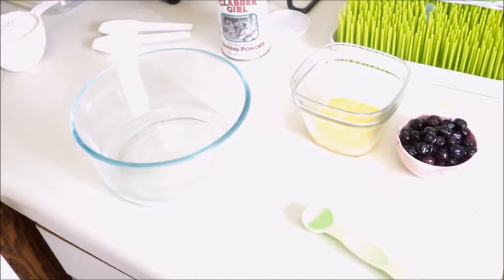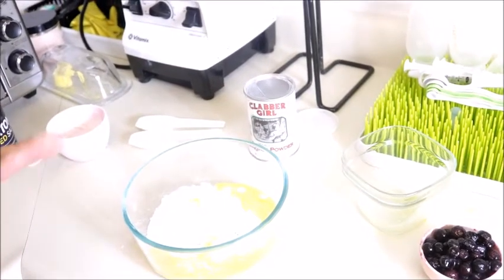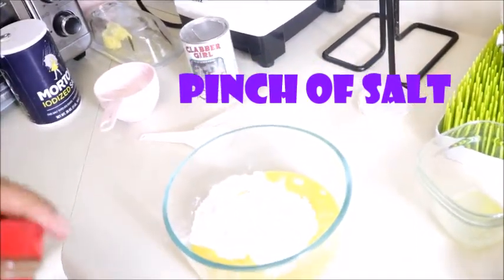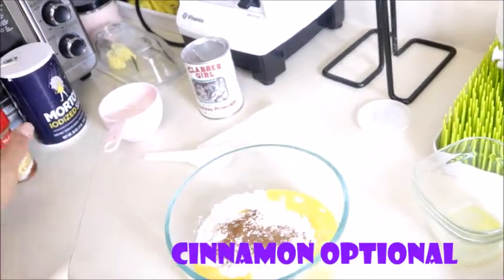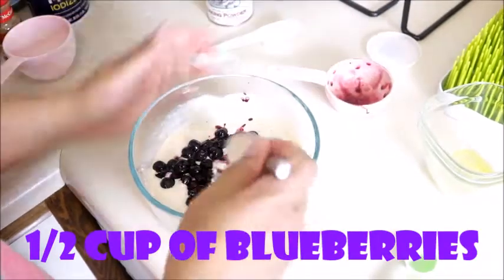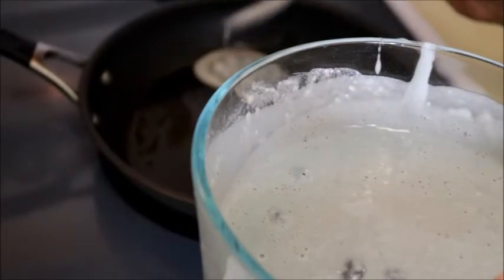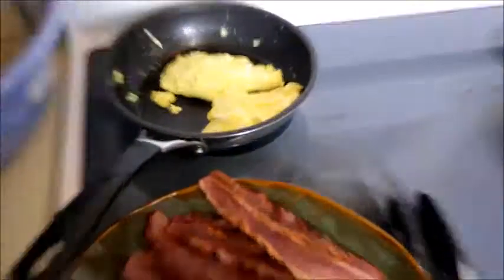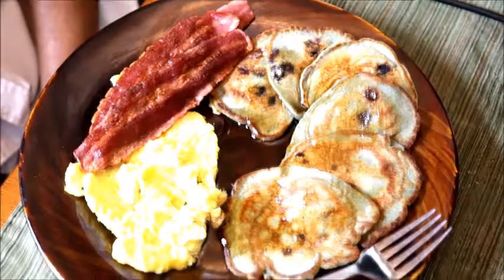How to Make Perfect Blueberry Pancakes (QUICK N EASY)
A FAST HOMEMADE RECIPE FOR BLUEBERRY PANCAKES USING SIMPLE INGREDIENTS. LET ME SHOW YOU HOW. MY FAMILY LOVES THEM.